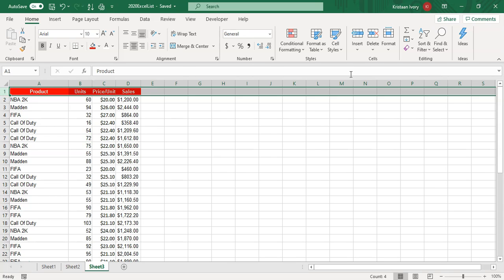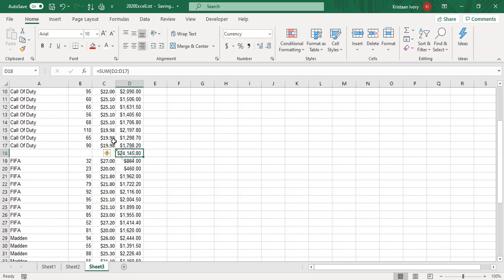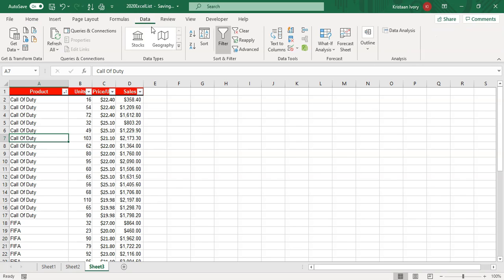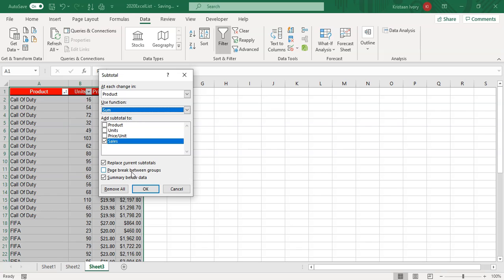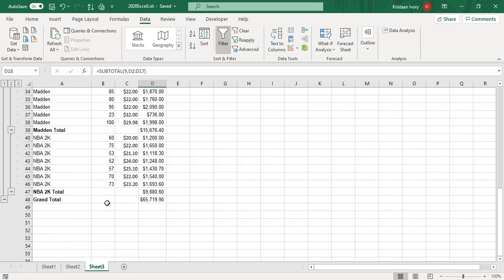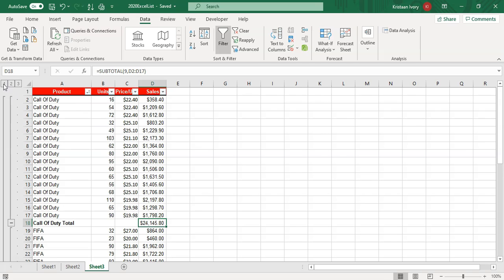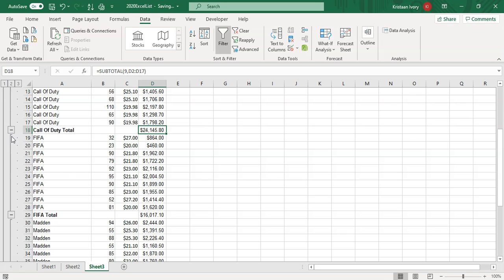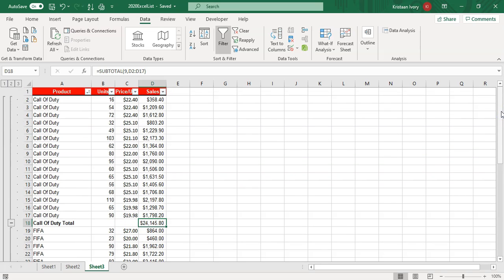Excel: SUBTOTALS Quickly Sum Different Categories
Excel Courses

Learn how to use the SUBTOTAL tool to quickly sum different categories in a table.